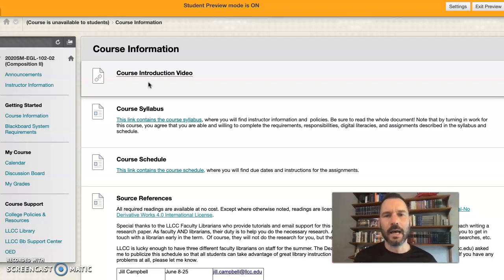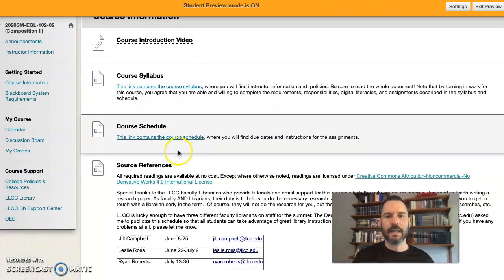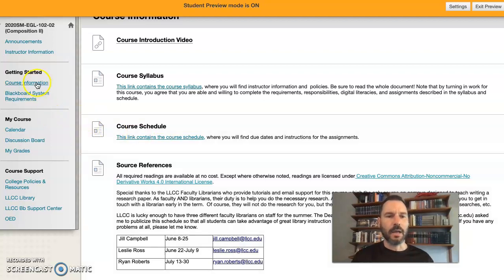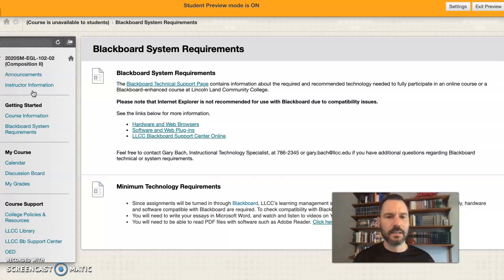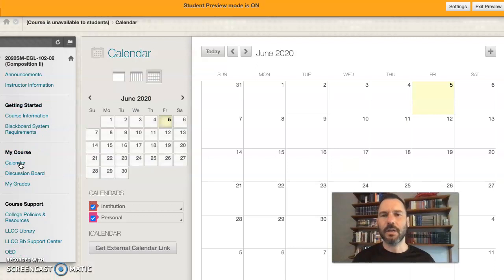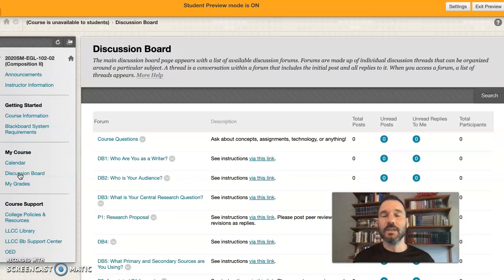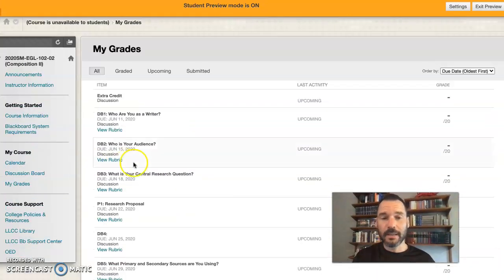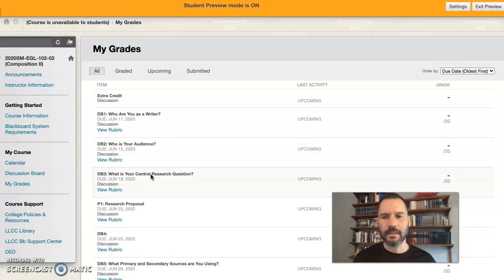Intro to EGL 102